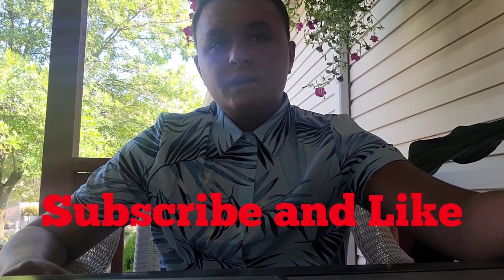How To Manage a Vending Buisness in 2022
In today's Video I go over how to run and manage a vending machine buisness in 2022.